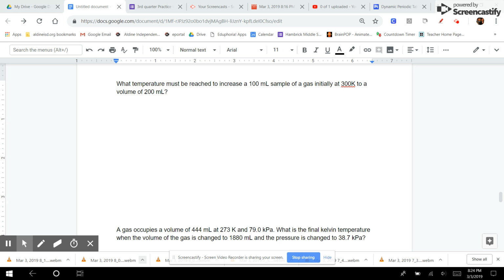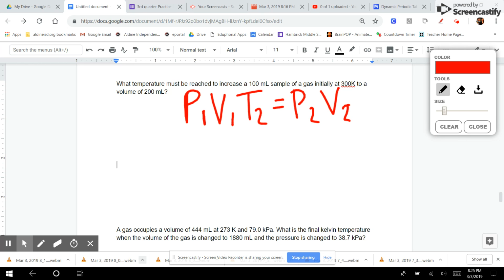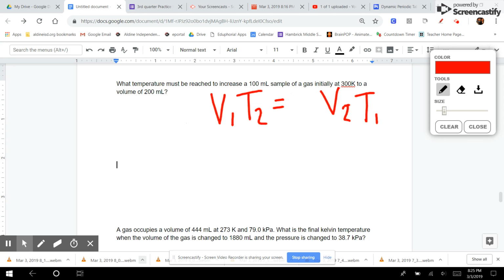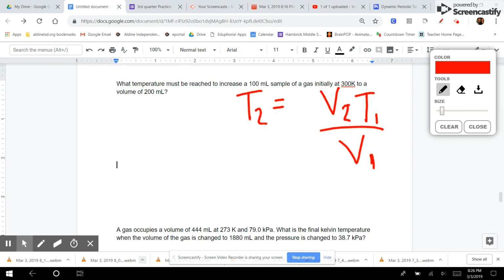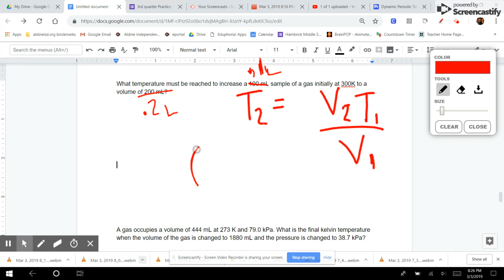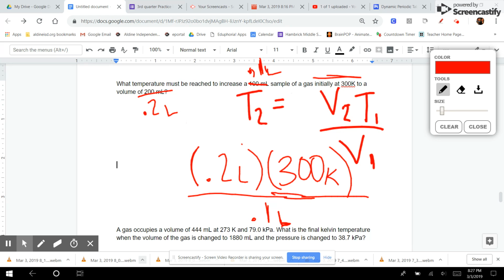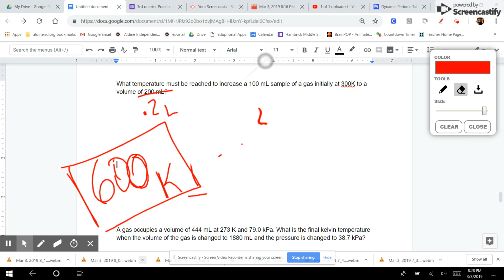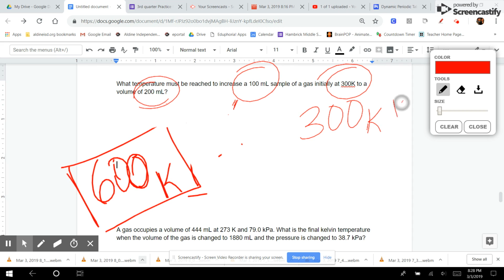Mar 3, 2019 8 28 PM